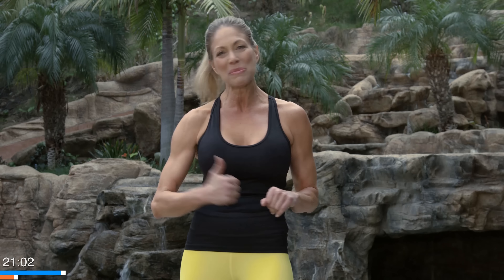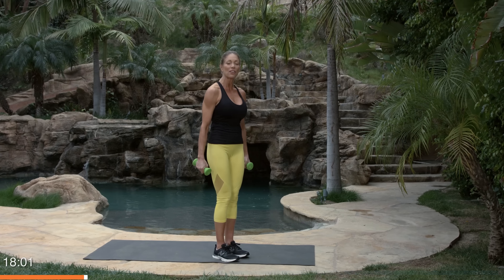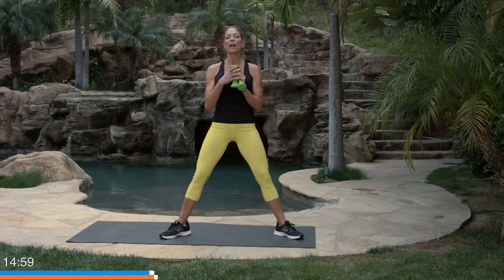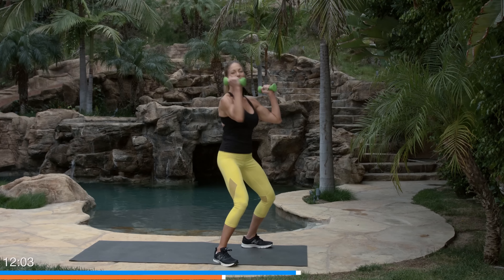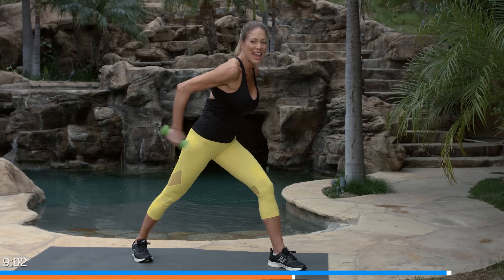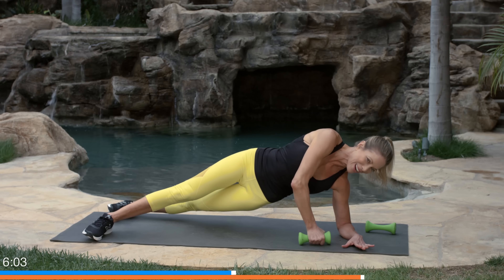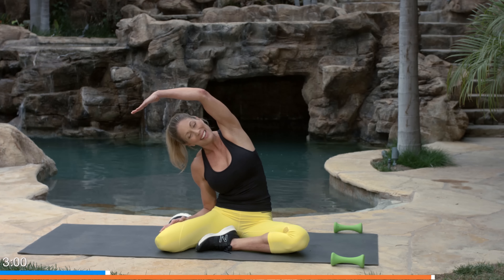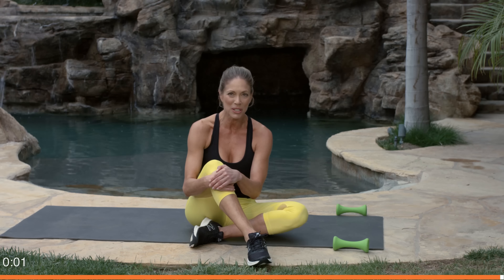20 Min Full Body Workout With Weights |Beginner Dumbbell Exercises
Whether you're just starting out or you fell off track and need to get back to it, this series of beginner workouts by Jill Brown will get you into excellent shape.

365 workouts & stream over 500 videos on-the-go.